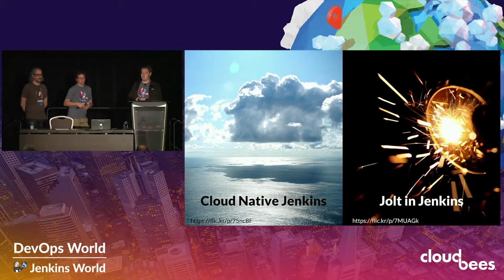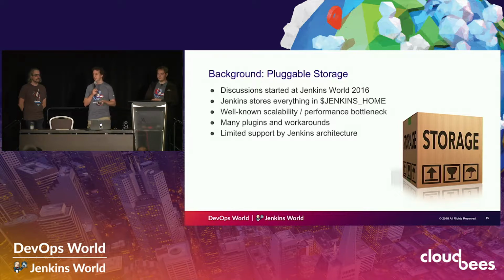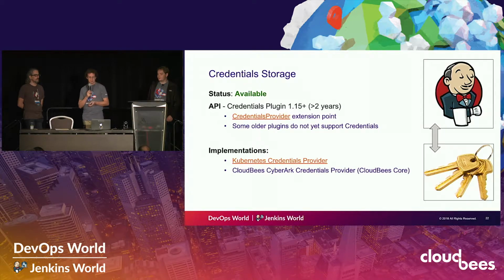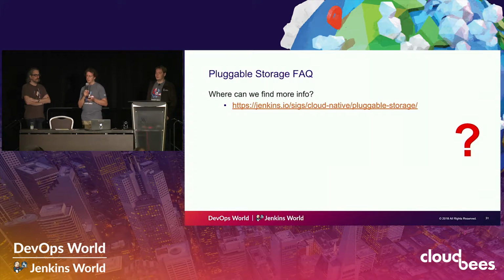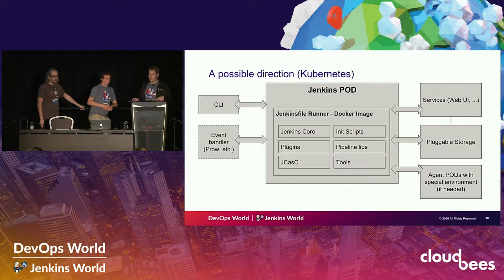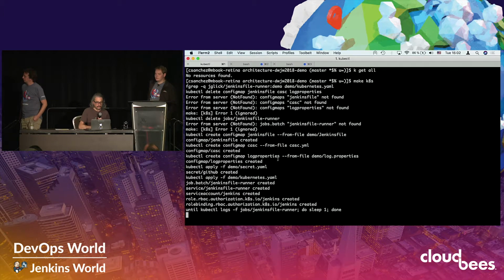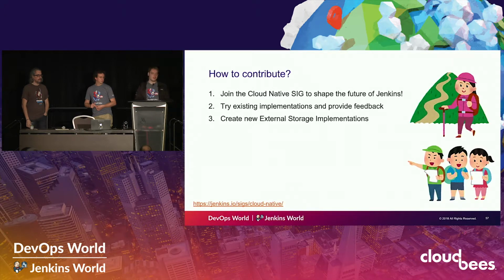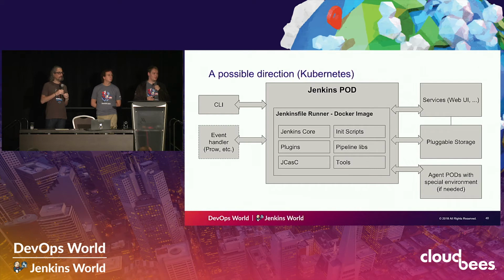A Cloud Native Jenkins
The path to running Jenkins in a cloud environment was not always easy. But there are now a lot of enhancements that have been developed in the Jenkins project to allow Jenkins to run in the cloud and make use of cloud services for storage, logging or disaster recovery, amongst others. By making Jenkins run as a stateless application, we can benefit from increased scale, safe upgrades and improved operations. We will show a demo of these new capabilities.